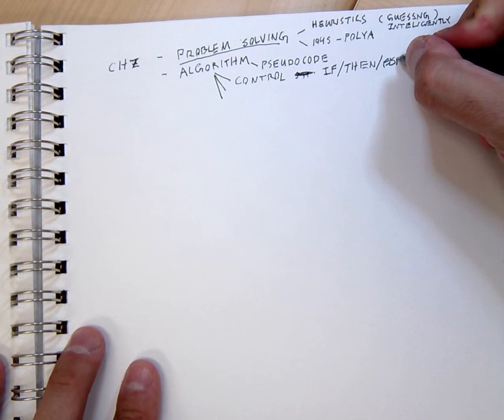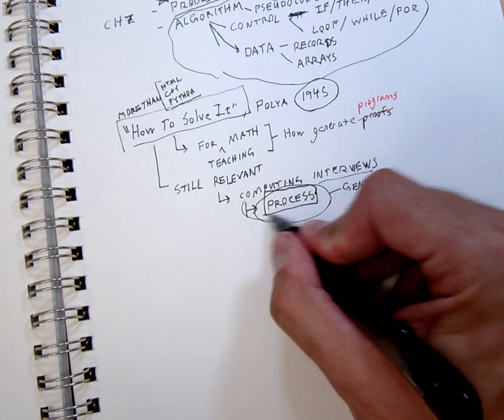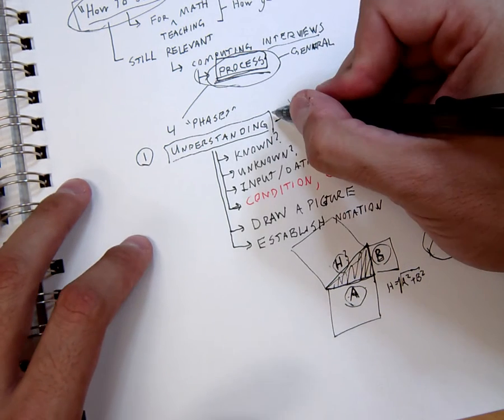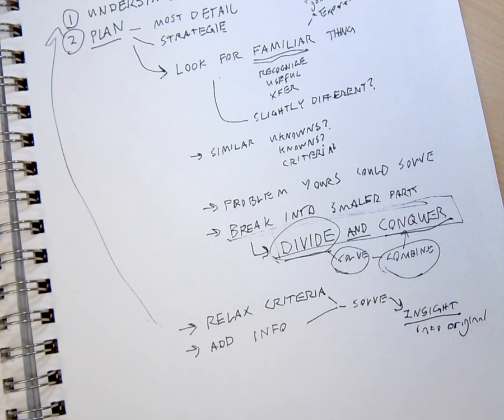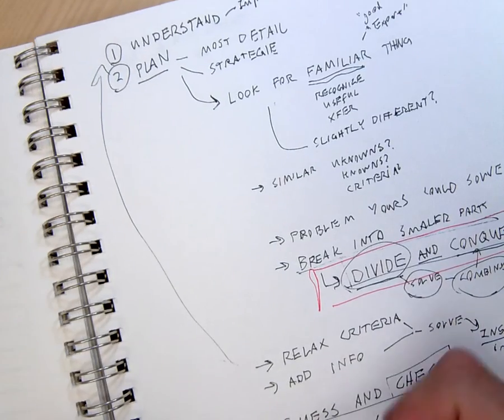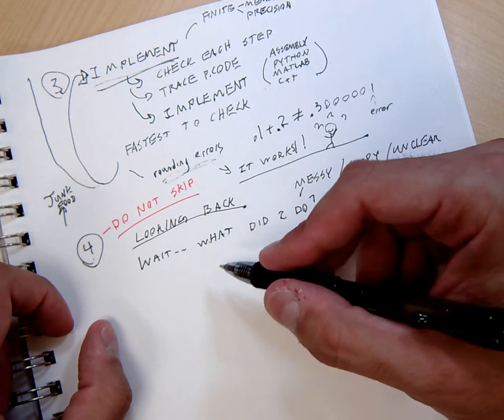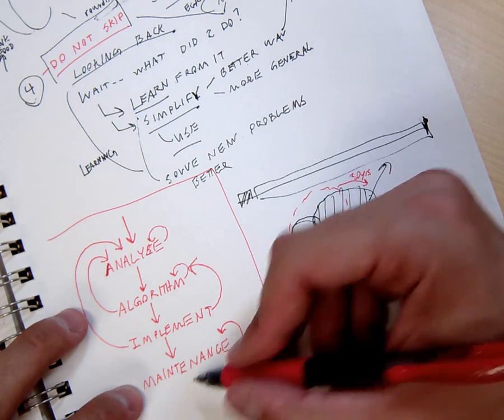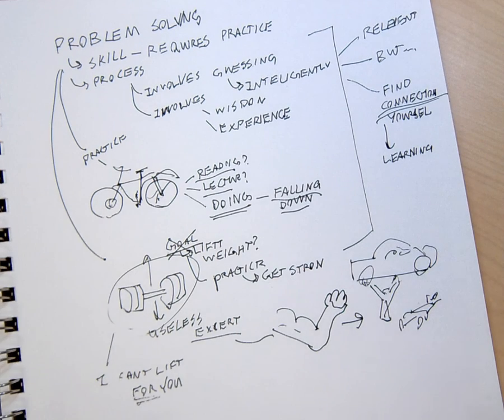Ch7 1 POLYA PART1